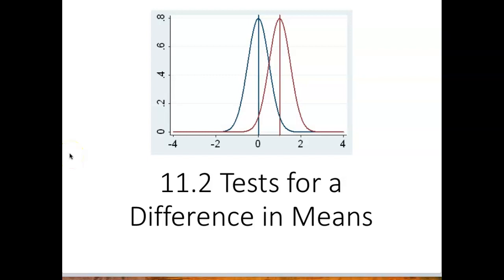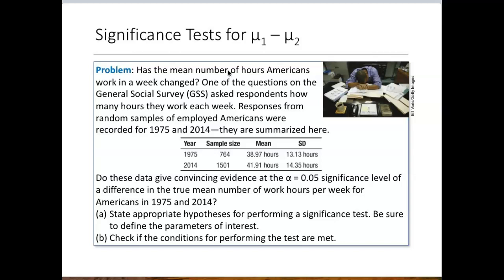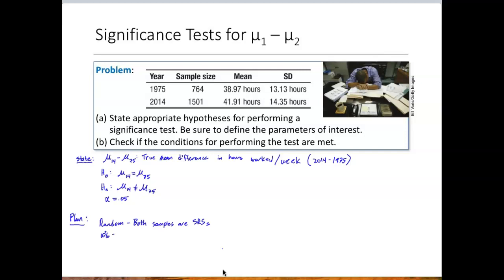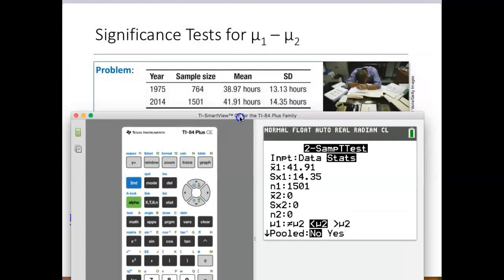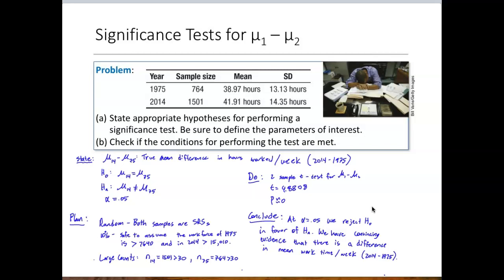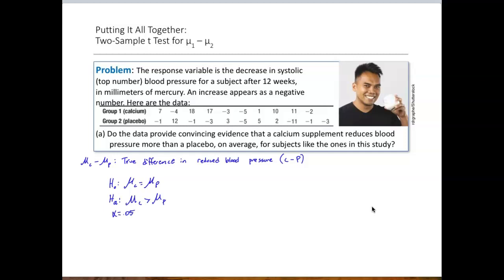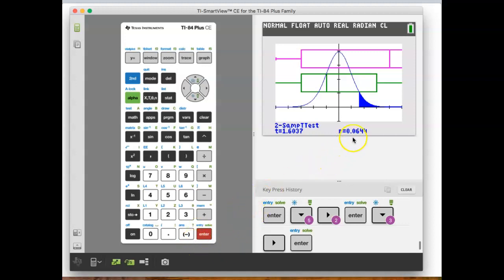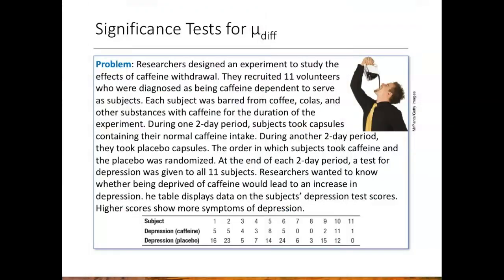11.2 Tests for a Difference in Means lecture